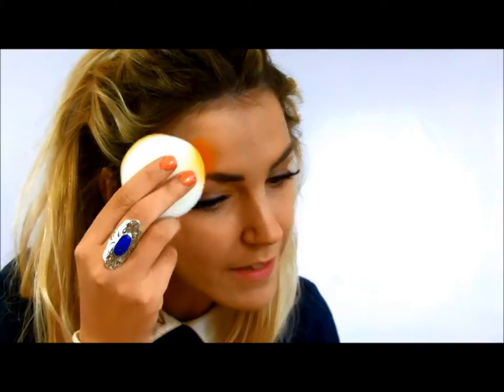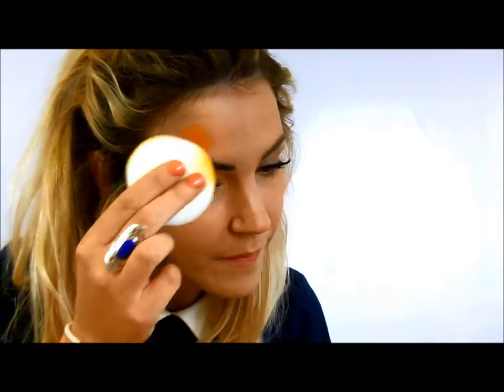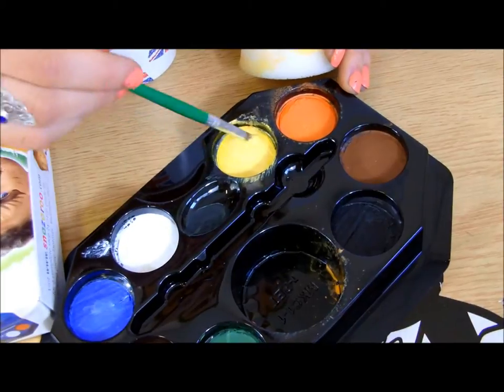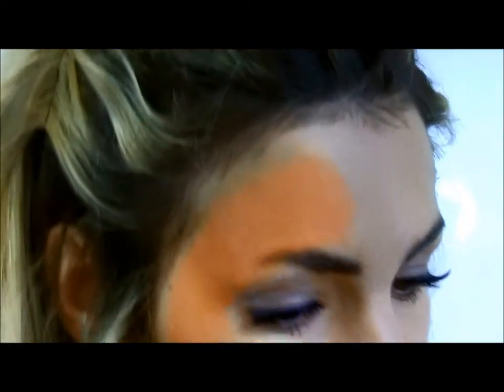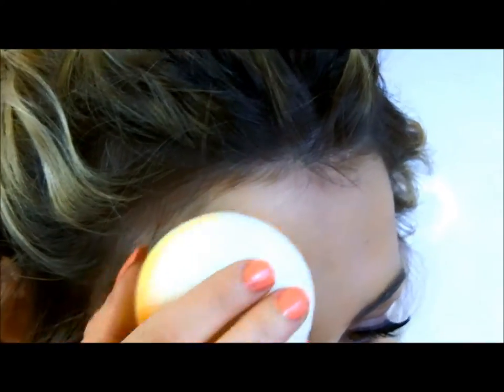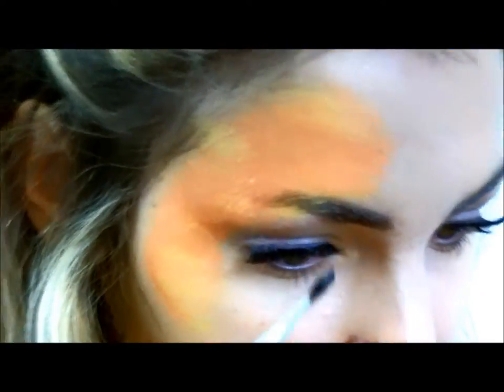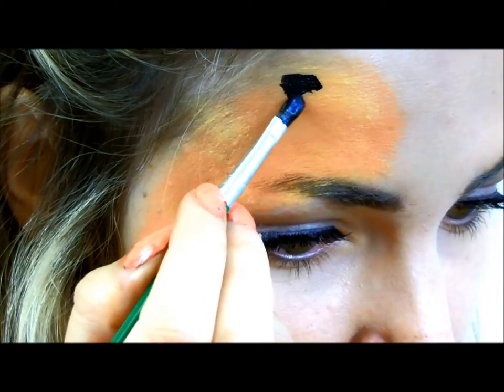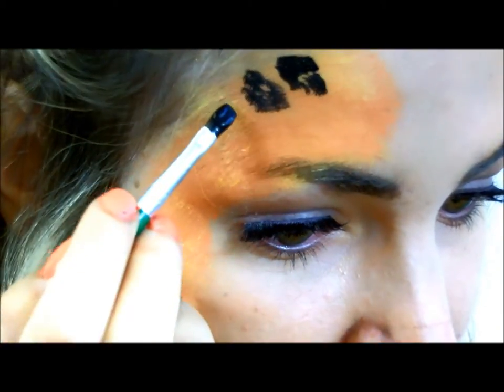Leopard Animal face paint for festivals and holidays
This is a simple tutorial for how to do leopard face paint. It is quite common for people to carry this down their face and arms and is a great way to get involved in fancy dress without having to weigh yourself down with huge costumes when travelling or camping out! We have used the Snazaroo animal paint kit but they do many more! Each set has different coloured face paints.  Snazaroo are a well known and sold across the world, but a patch test may be required for those with sensitive skin